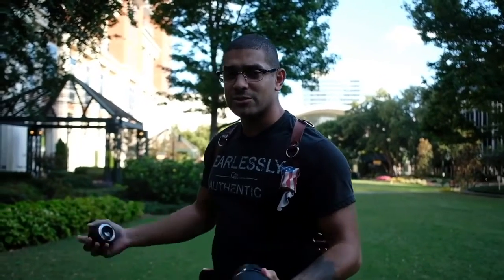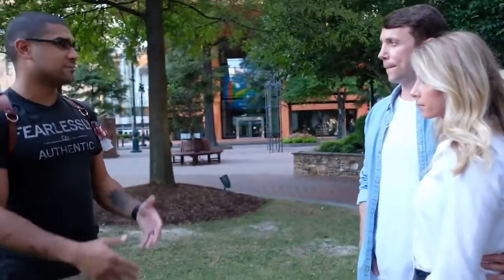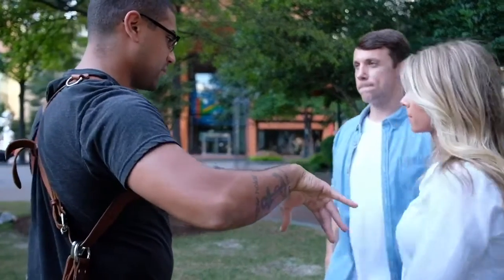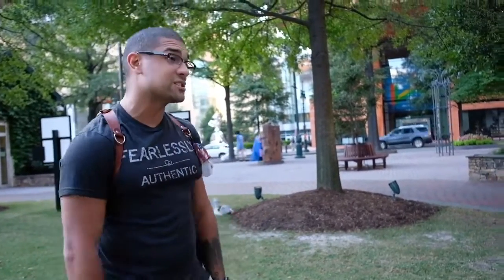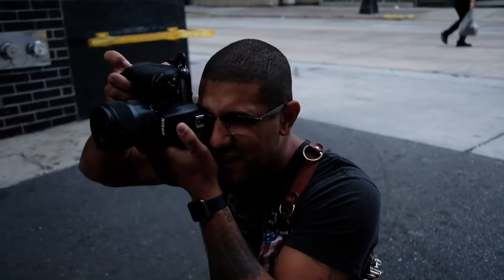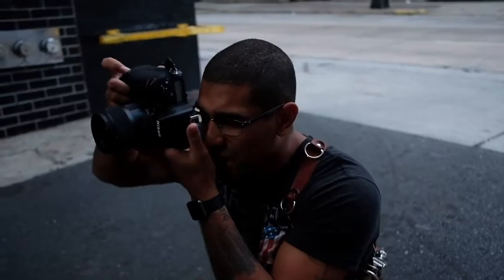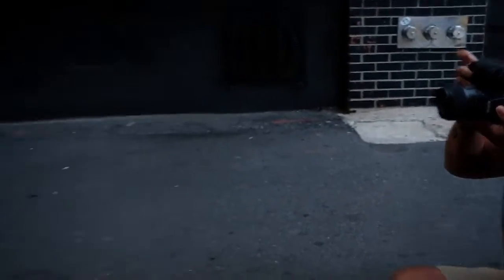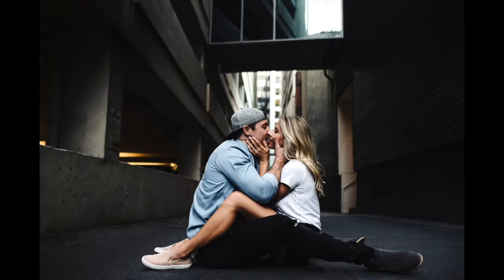2019 Best Poses and Tips for Engaged Couples (R77 Photography)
2019 Best Poses and Tips for Engaged Couples (R77 Photography)

"A good PHOTOGRAPHER records; a great PHOTOGRAPHER reveals."

Special thanks to Anchor & Veil Photography | Charlotte Nc & Destination Wedding Photographers